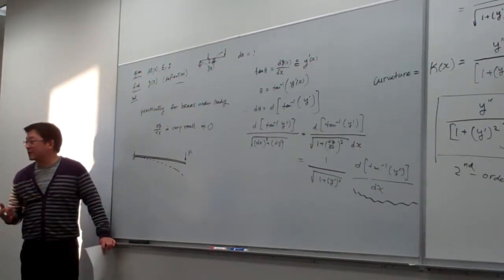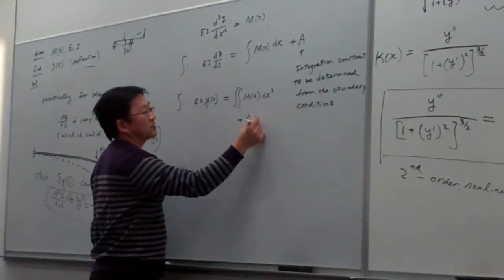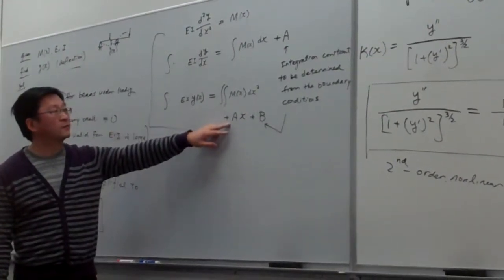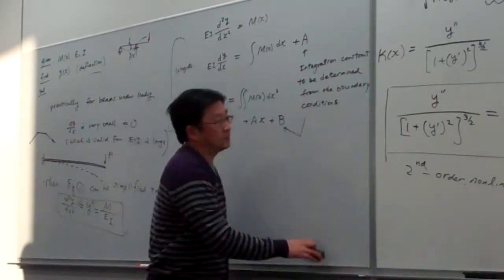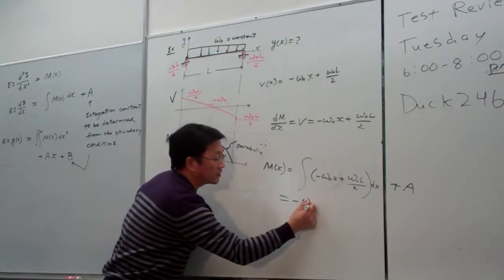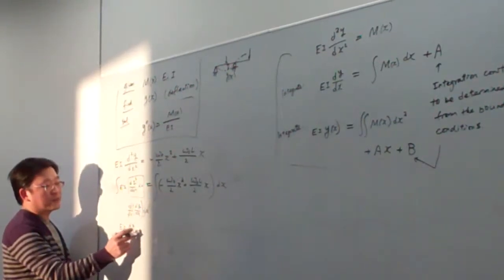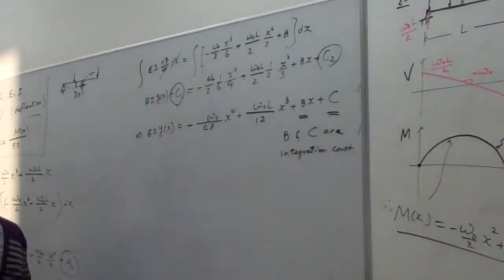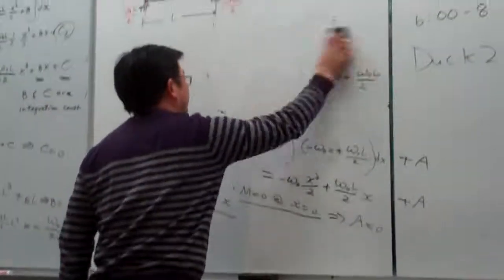ch9 12 Equation of Deflection